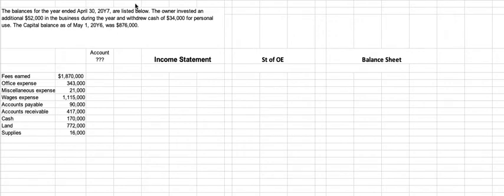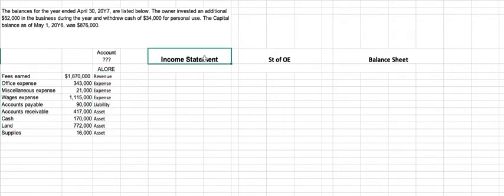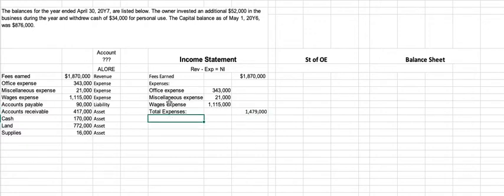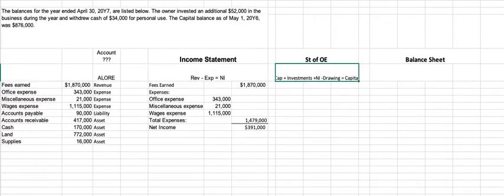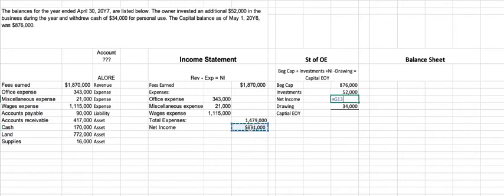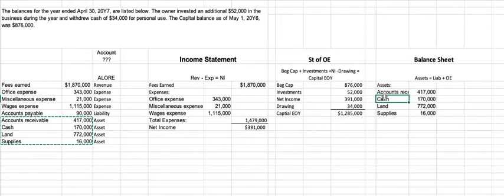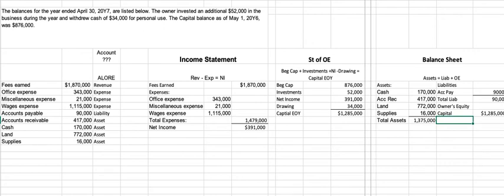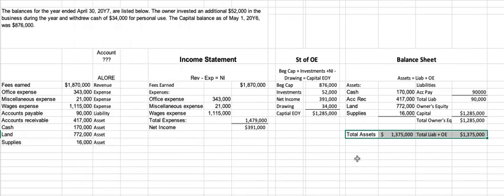Financial Statement Problem